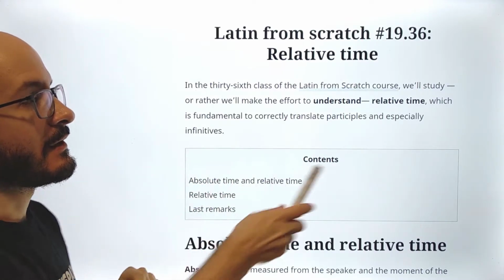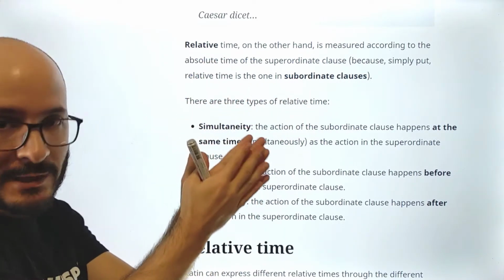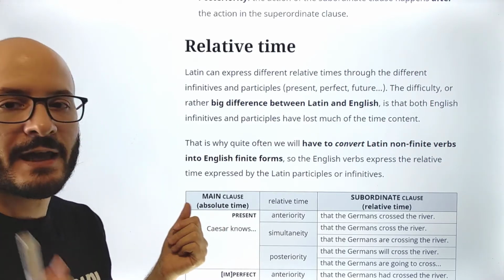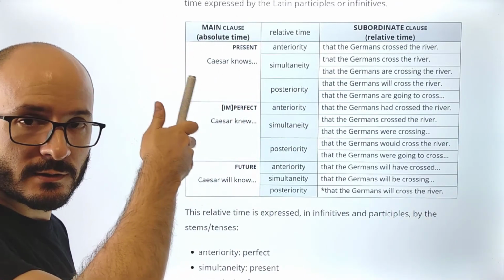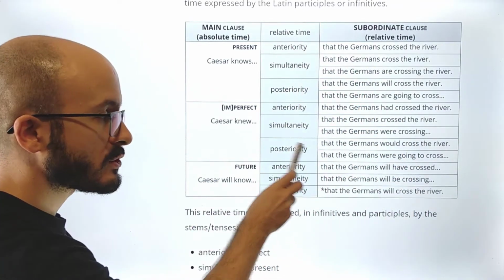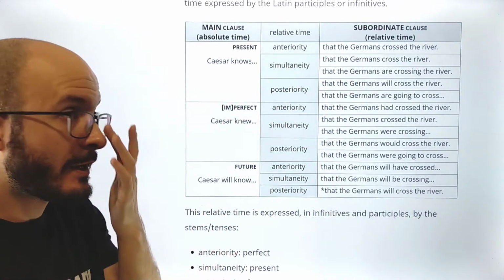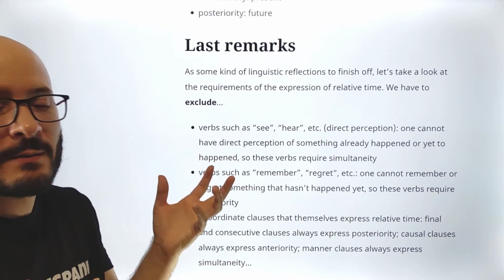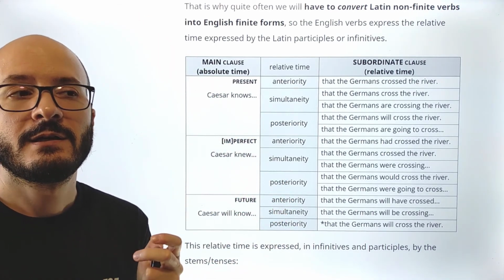RELATIVE TIME 🏛️ important explanation ‹ Latin course #19.36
In the thirty-sixth class of the Latin from Scratch course, we'll study —or rather we'll make the effort to understand— relative time, which is fundamental to correctly translate participles and especially infinitives.